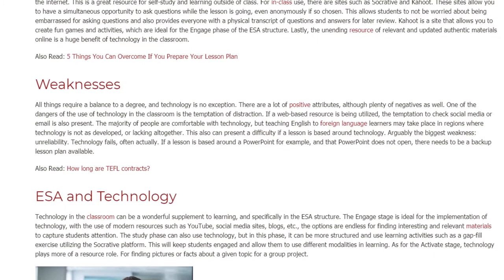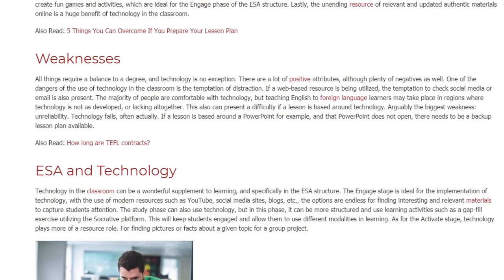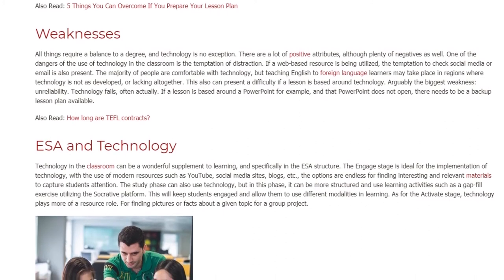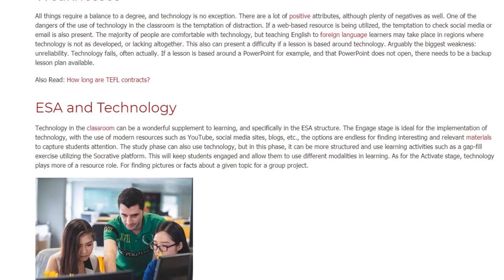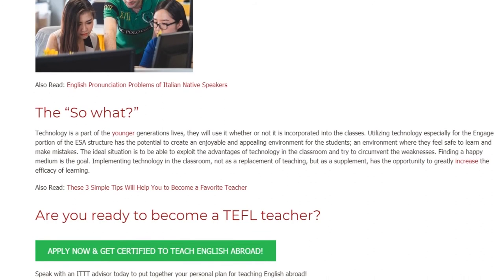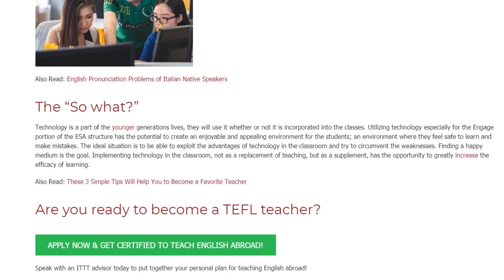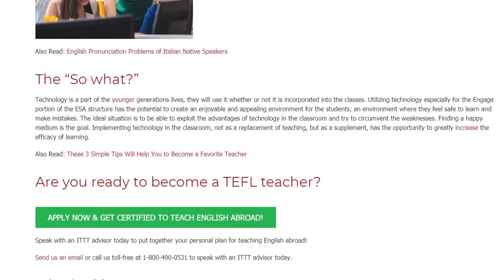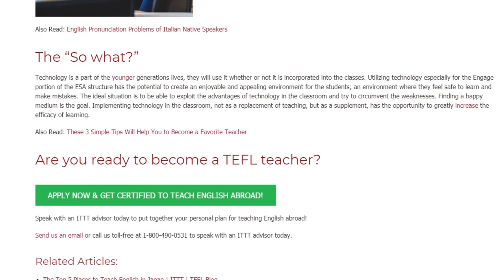A Digital Age Classroom - What's It Like | ITTT TEFL BLOG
The use of new technology in the classroom is a complex topic with many variables. The aim of this essay is to highlight some of the advantages and weaknesses of the use of technology in the classroom and how to find the middle ground. Then looking at how to implement technology in a way that creates a conducive learning environment for students, with a specific focus on the ESA approach. Applying technology as a supplement to teaching and creating a positive learning environment for students is the goal.